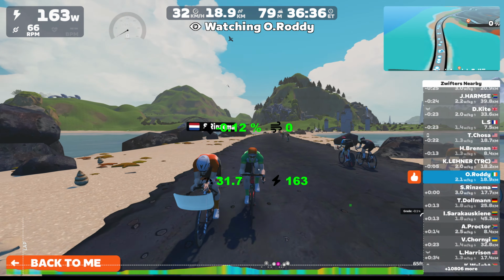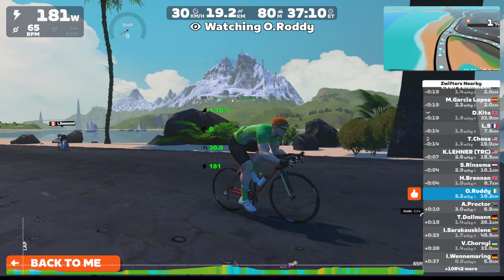Zwift Mod - SISU HUD - SauceMod v0.0.2 Demo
A walkthrough of my Sauce Mod 0.0.2 - SISU HUD
Larger Font, new data elements

(I did just buy a new mic, I know the audio sucks)

README (0.0.2)

## Installing
A Sauce for Zwift "Mod" is a directory placed in `~/Documents/SauceMods`.  NOTE: "Documents"
may be called "My Documents" on some platforms.  For first time mod users they should create
an empty **SauceMods** folder first.  Then each Mod will be a sub directory in there such as...
Documents
└── SauceMods
    ├── {Put me here}

## Usage
### Basic Features
- Turn the mod on in Sauce Settings.
- The window is draggable by the top config bar to place
- The window is resizable by the bottom right-hand corner green box "resizeHandle"
- Icons can be dragged into the order you want and will be saved
- Right-clicking will make a stat visible that you don't care about
- In the config bar you can "Reset Visibility" to restore all stat fields
- Text scales and your scaling options are saved

Alpha 0.0.2
Fixed scaling bug

Alpha 0.0.2
Added gradient stat
Made progress with boungding box issue
Added close button to window

Added icon/stat sort, visibility settings, and restoring

Alpha is Born: Resizable and fixed stats

## Known Issues
- Time on Course is weird ¯\_(ツ)_/¯
- All things are in metric because metric is just better (will fix as inclined)
 - p.s. you should be in metric because you get more xp! (20 per km, vs 30 per mile, conversion is 1.62 km per mile)
- Bounding box and disappearing resizeHandle (square box)

## FAQ
### 1. Why call it SISU HUD?
Sisu means 'go' in Finnish but more importantly it's the team I race with, I both wanted to celebrate them and make our opponents have to see our name everywhere!!!

### 2. What problem does SISU HUD solve?
I have Zwift on a TV and was in a Team Time Trial (TTT) recently, we had scheduled pulls every 30 seconds.  I found it impossible to concentrate on my w/kg AND see the time remaining in my pull.  I was also a professional poker player in a former life and we had HUDs that displayed opponent's stats which was the main inspiration for SISU HUD, to place all relevant data right on your avatar (or whever you like).

### 3. Where is ideal placement of the HUD on Zwift?
I look forward to the creative ways the community uses this, I recommend placing in very near to your rider/avatar.  I think it's important to watch your rider as closely as possible during races to pick up cues from your competitors and to maximize the draft.  Having all of your relevant data nearer your focal point solves the problem of split attention.

## Future Features
- More stats : Gradient, distance to banner, ??
- Font Selection
- Support for Imperial and/or your Zwift setting (if I can get to it)
- Color gradients corresponding to ranges for some stats like wBal or whatnot
- Maybe way off in the distant future the ability to have multiple windows and pin to riders